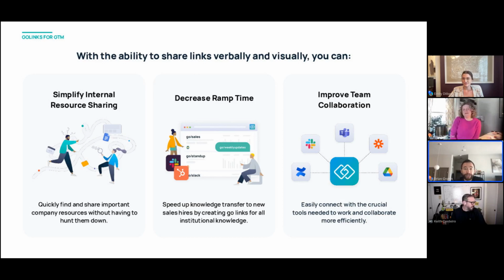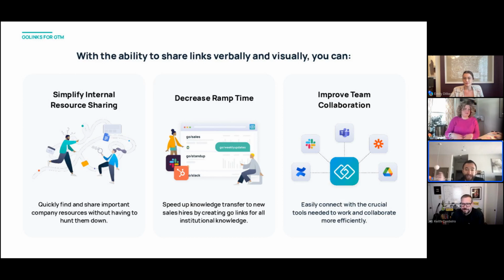Salesloft + GoLinks Webinar: Unlock Your Revenue Potential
In our recent webinar, we hear from sales leaders at GoLinks and Salesloft on how they use GoLinks to boost their daily productivity and collaboration. Watch the recording to learn how to unlock your revenue potential with this knowledge management tool.

Meet the speakers:

- Laura Meister, Sr. Enterprise Enablement Manager at Salesloft
- Keith Cordiero, Regional VP of North America, Commercial Sales at Salesloft
- Brian Cronin, Enterprise Account Executive at GoLinks